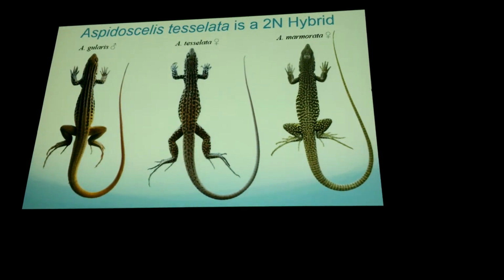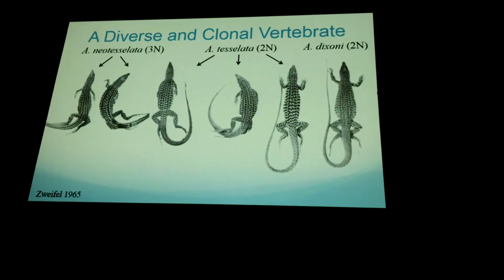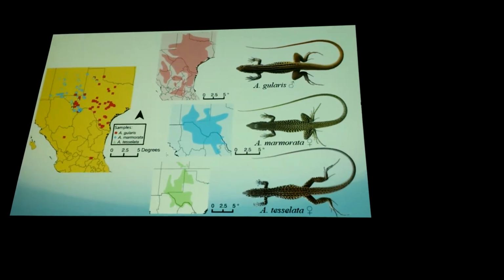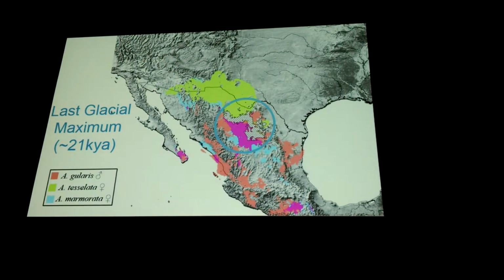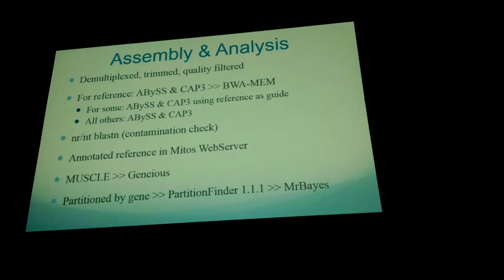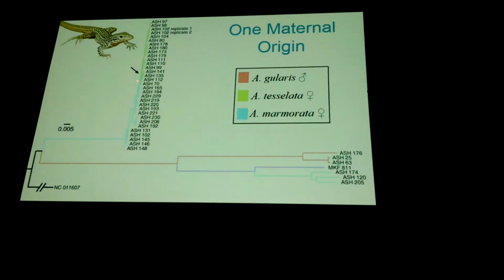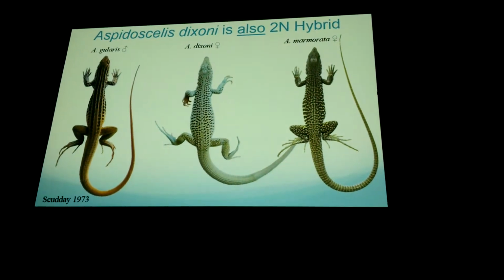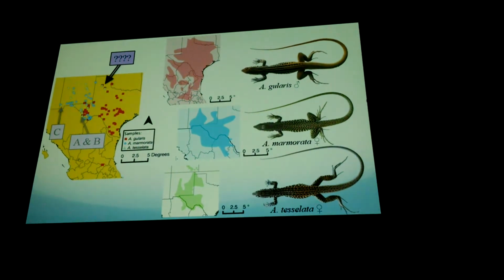Hall:Genetic Characterization of Unisexual Aspidoscelis tesselata and A. dixoni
Presention by Alexander Hall
Evolution 2016: Molecular ecology / genomics